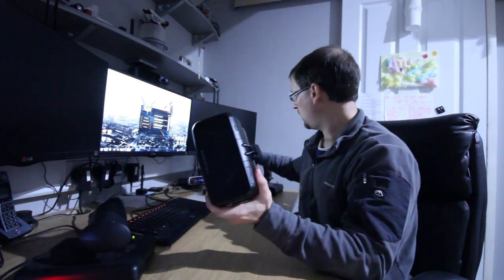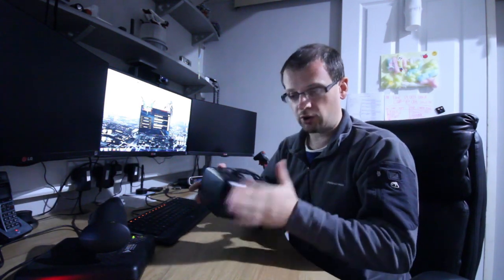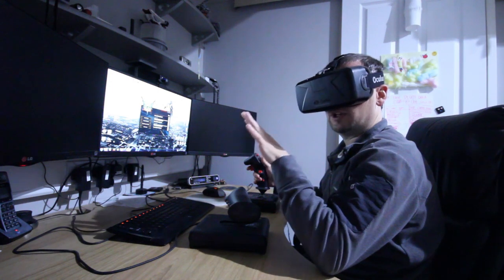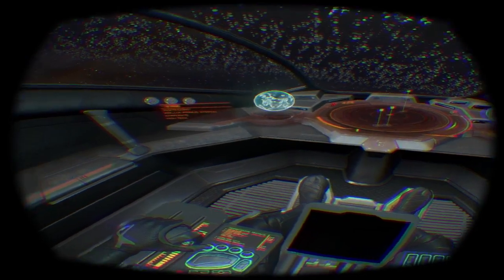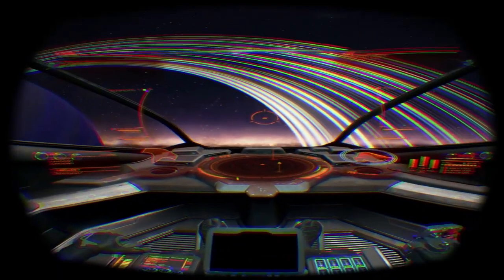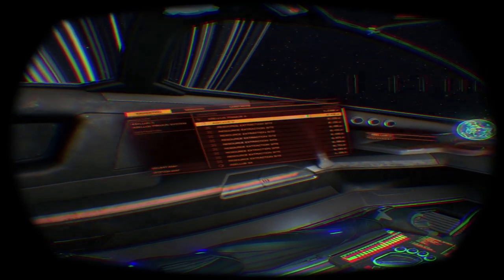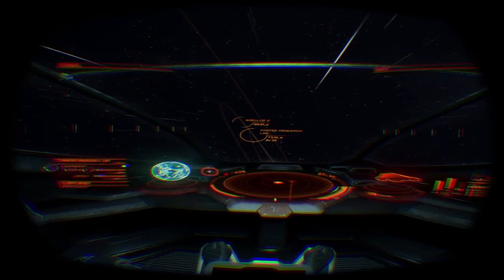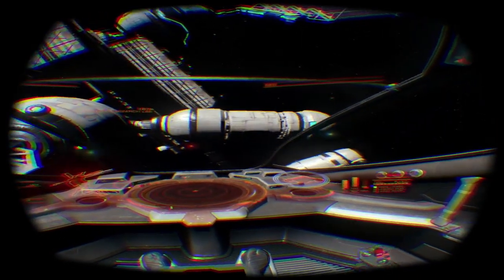Elite Dangerous & Oculus Rift DK2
After the previous DK1 experience, my DK2 finally turns up and it's time to compare and see the benefits of the newer VR headset. The main deal is the higher resolution screen - it sounds like it should be disappointing but in truth, it's quite a key improvement.